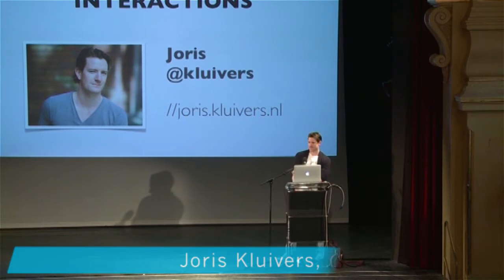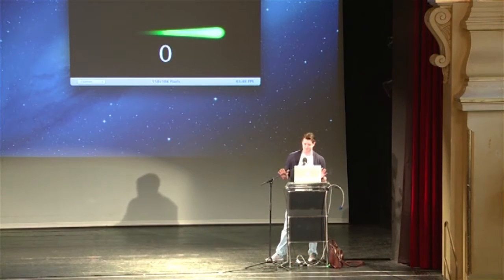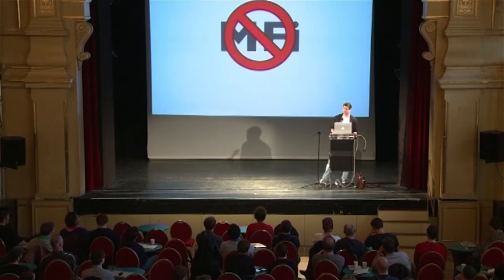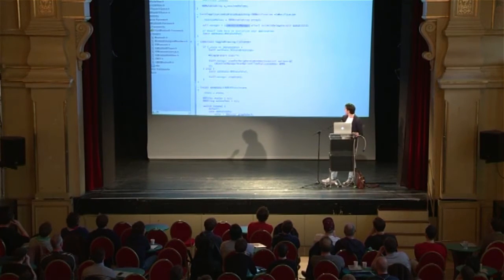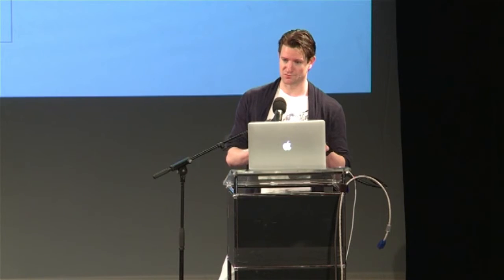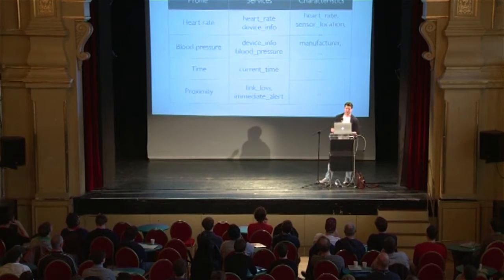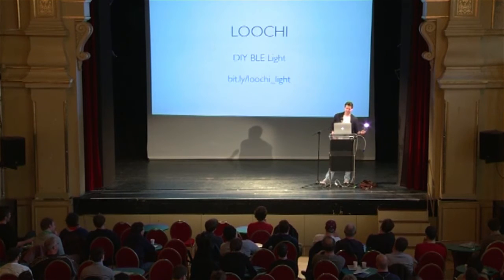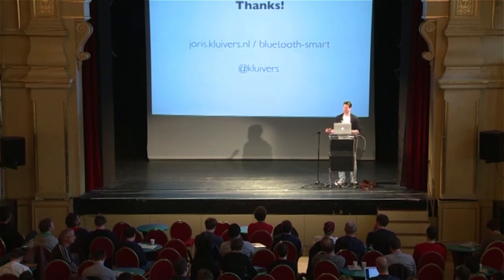Joris Kluivers - Software interactions with the real world - UIKonf 2013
Most iOS software we currently write is confined to the device it's running on. We might access some built-in sensors in that device, or reach out to the world wide web but that is usually the end of it. In this talk I'll explore how to use the relatively new Bluetooth LE APIs on iOS (and Mac) to reach out into the physical world. I'll show what is currently possible and will try to imagine what the future might bring us.